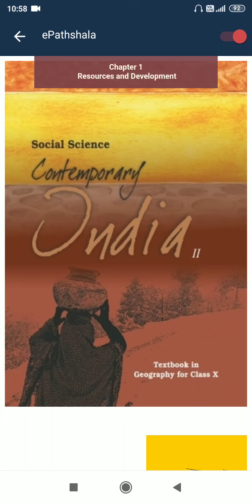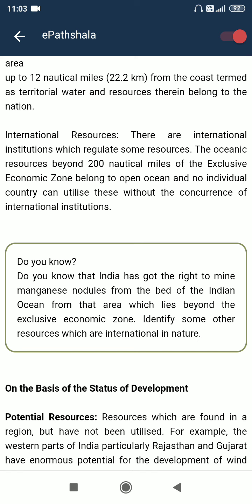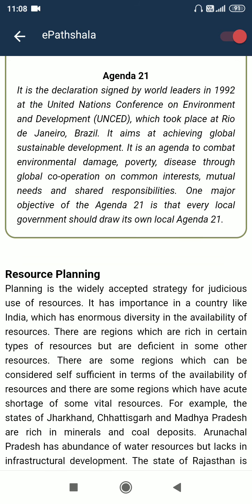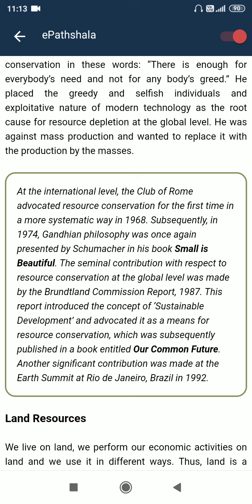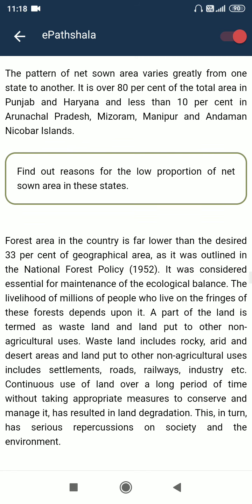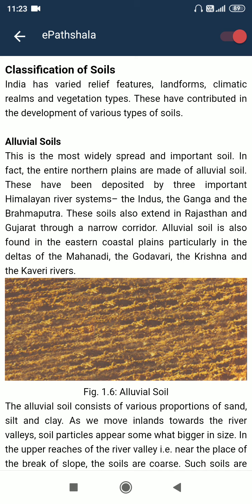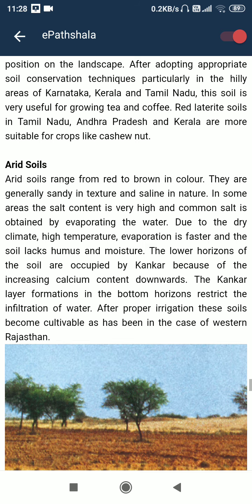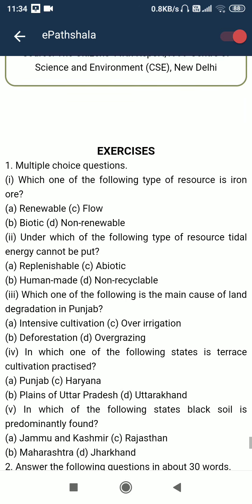Class 10 Social Science Contemporary India (2nd) chapter1 AudioBook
Audio book for NCERT  students for better concentration through listening. Just listen to book anywhere and everywhere .No need to carry books with you.
Hope you enjoy listening this!!!